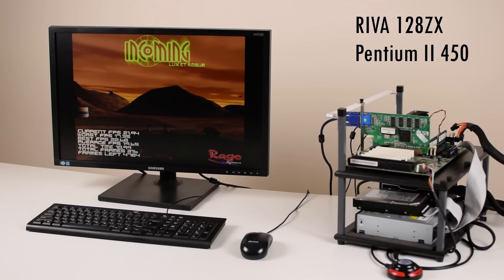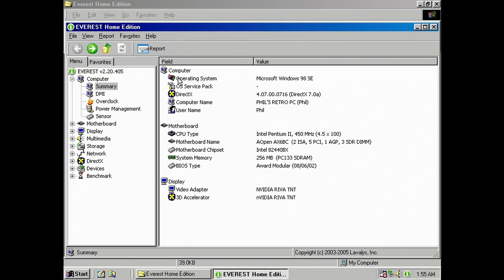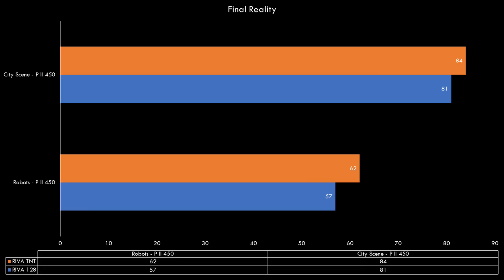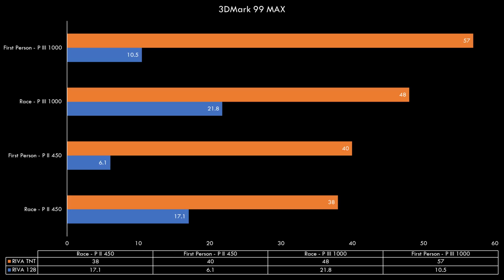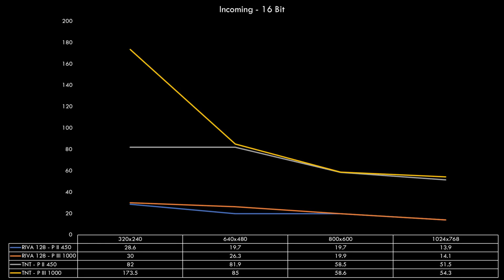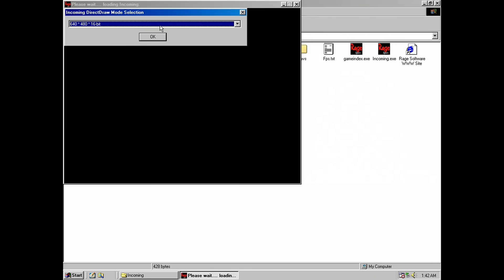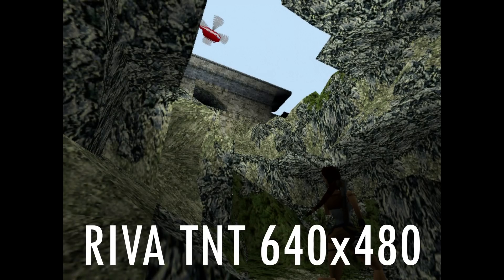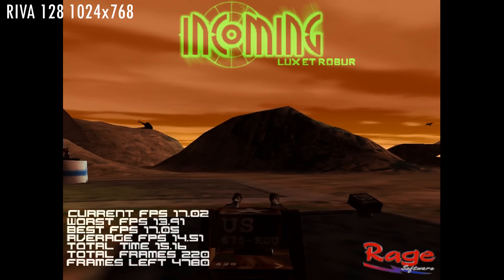Nvidia RIVA 128 vs TNT in 1998: Performance, Image Quality and more